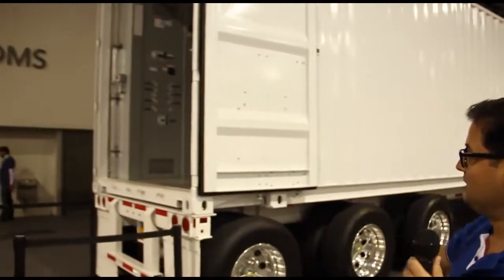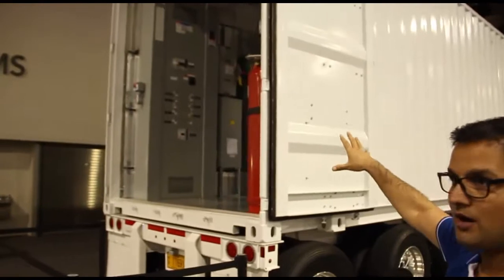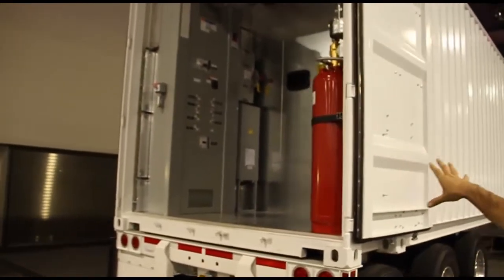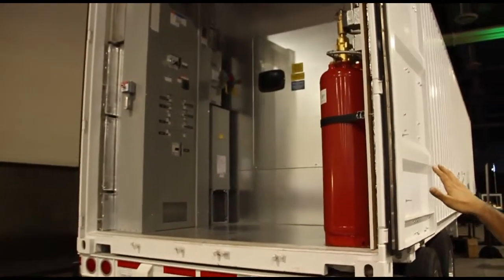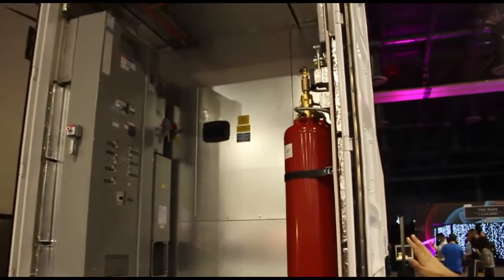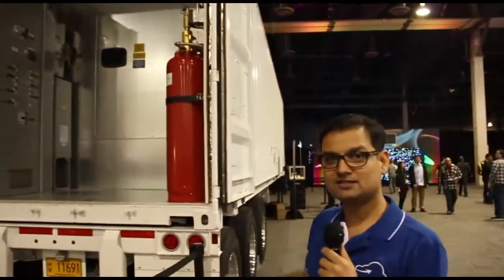AWS Snowmobile Launch at AWS re:Invent 2016 - An Exabyte-Scale Data Transfer Service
Here is our Co-Founder & CEO, Bhavesh Goswami covering one of the coolest and the biggest announcements at AWS re:Invent 2016 - AWS Snowmobile. It is an exabyte-scale data transfer service used to move extremely large amounts of data to AWS.